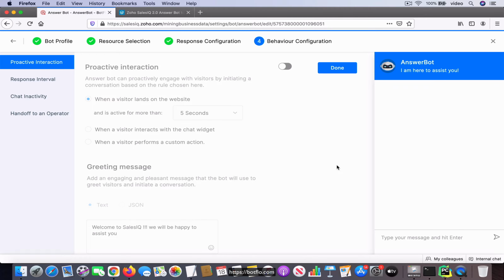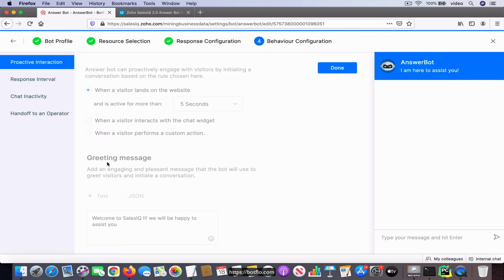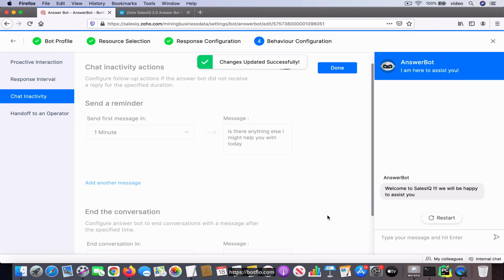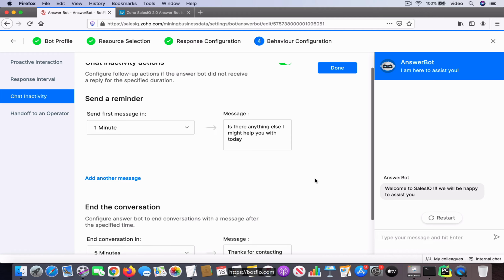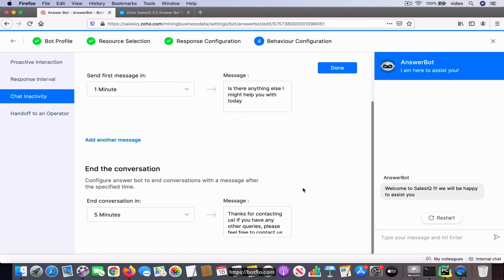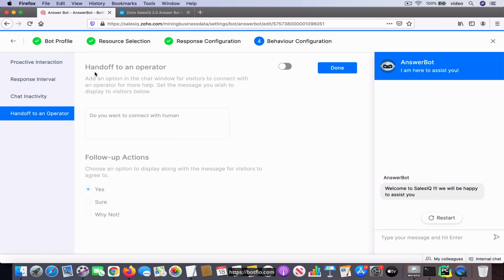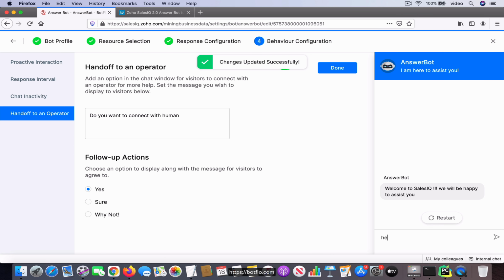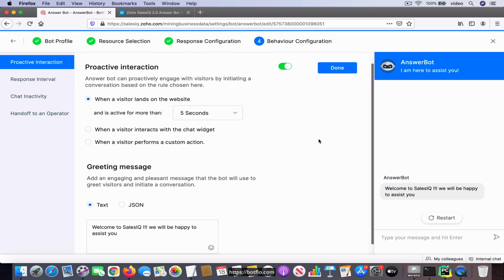Zoho SalesIQ Answer Bot 13/22: Behavior configuration